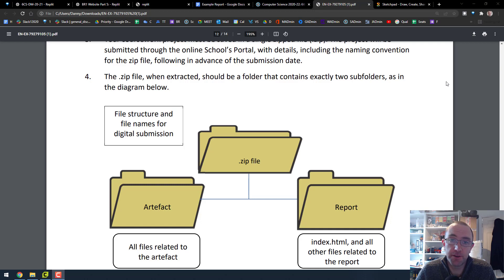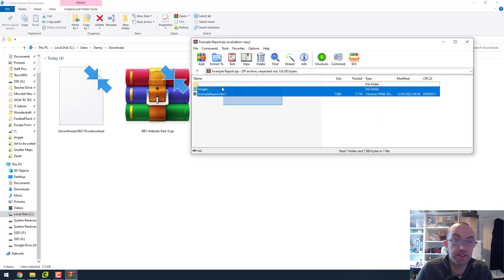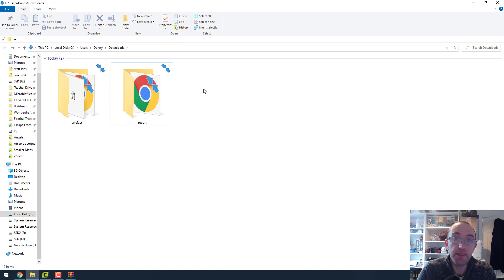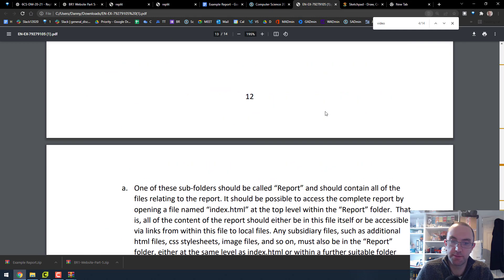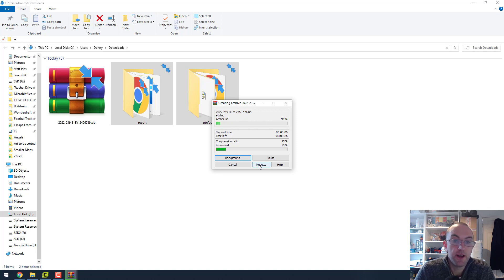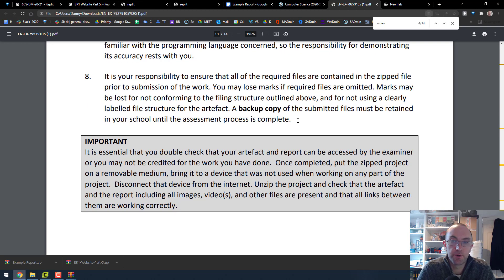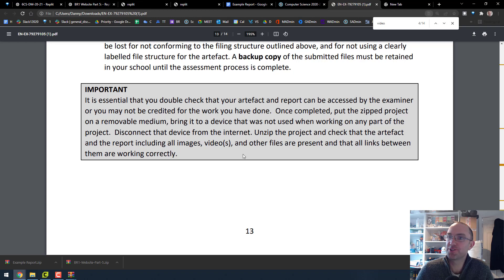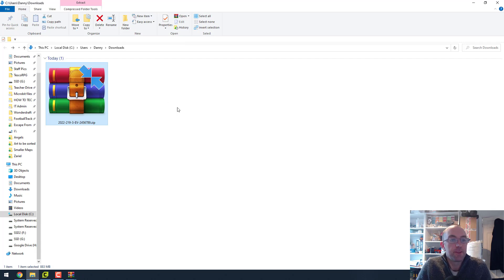LC Computer Science Coursework Upload Guide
How to upload your coursework